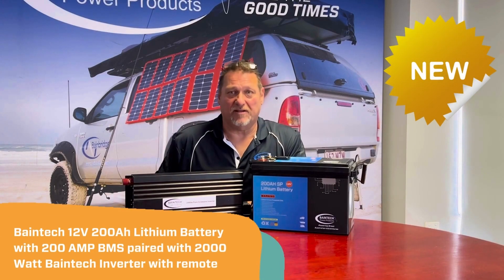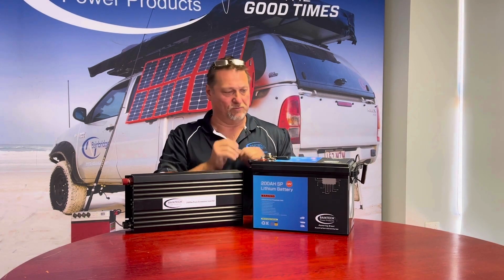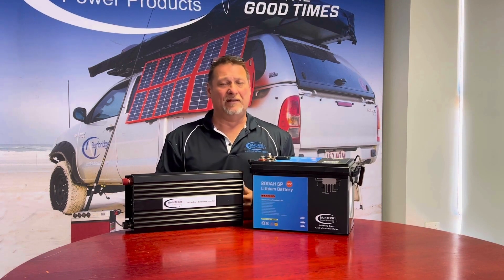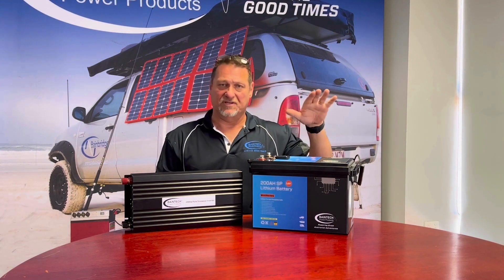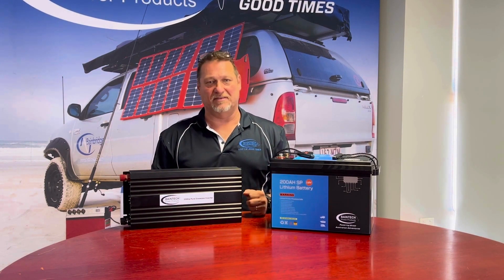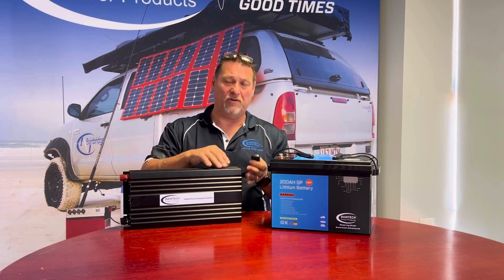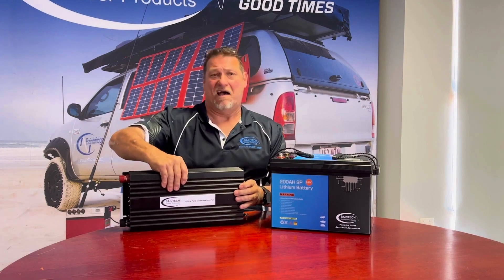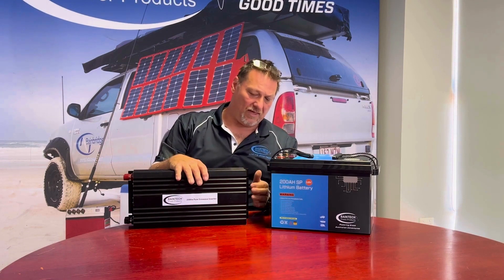New Baintech 12V 200Ah Lithium Battery with 200 AMP BMS paired with 2000 Watt Baintech Inverter with